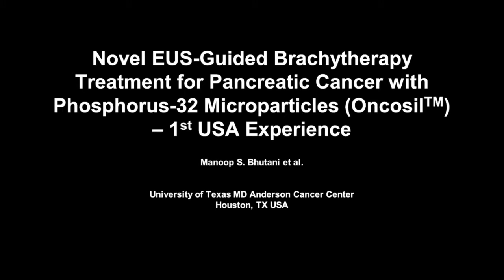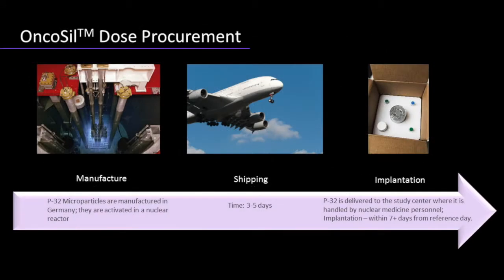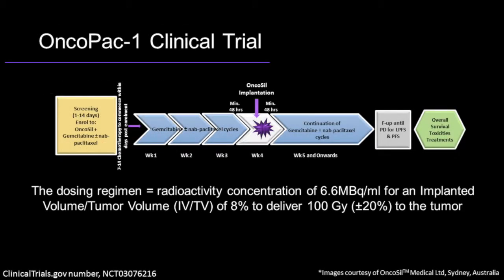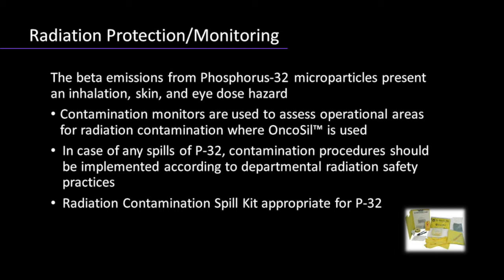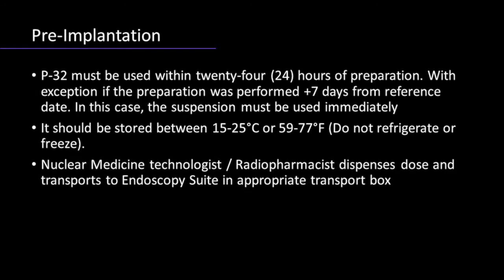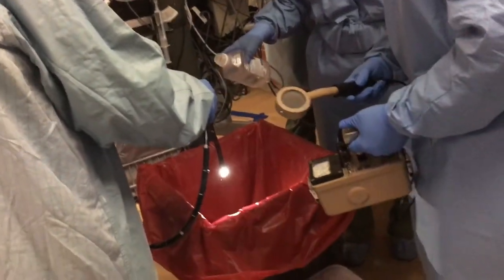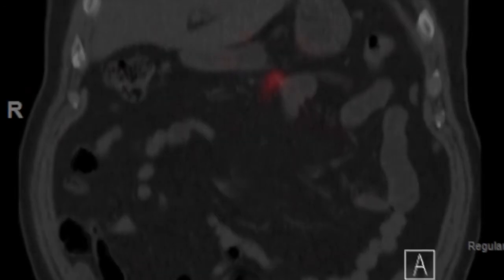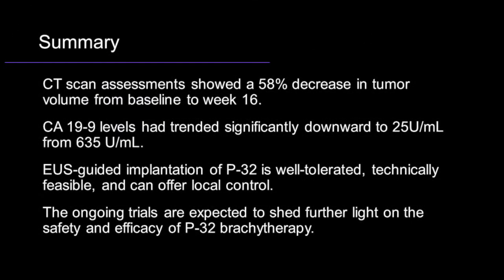Novel EUS-guided brachytherapy treatment of pancreatic cancer with phosphorus-32 microparticles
Manoop S. Bhutani et al present a first experience with P-32 brachytherapy in conjunction with chemotherapy in a patient with LAPC showing that this novel treatment modality is promising and technically feasible.